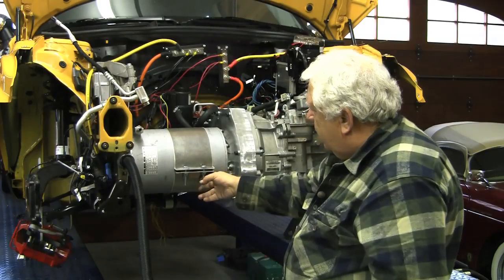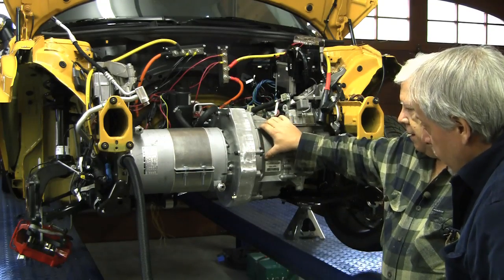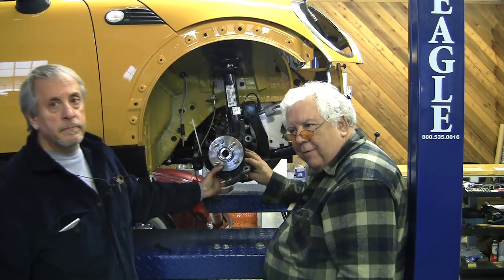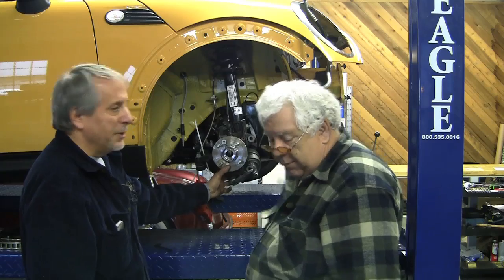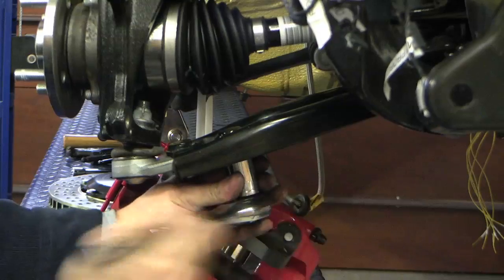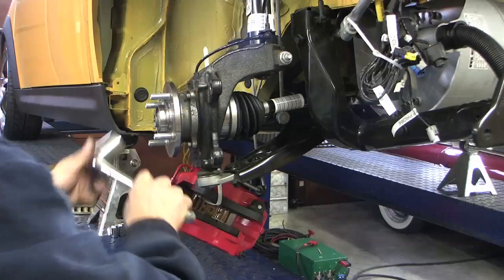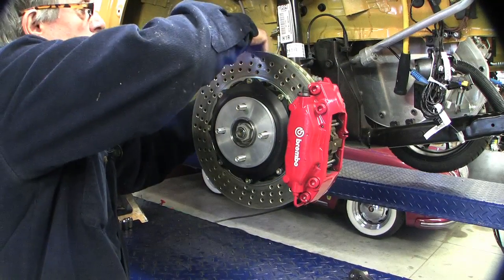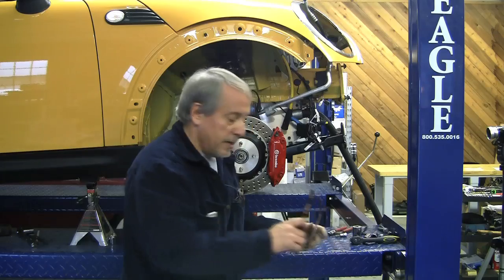EVTV News Feb 5 2009 4 of 5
Mini Cooper Clubman - Drivetrain installation.  Assembled MES-DEA electric motor, adapter plate and transmission are installed in vehicle.  Part 4 of 5.  Full length video available